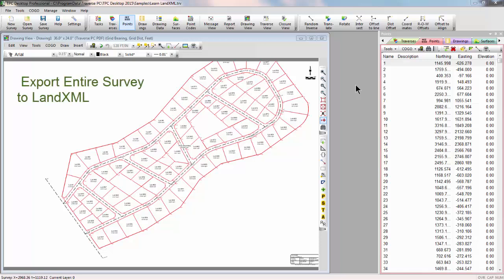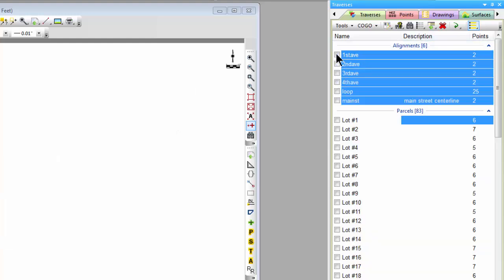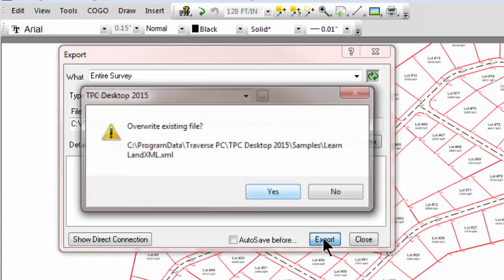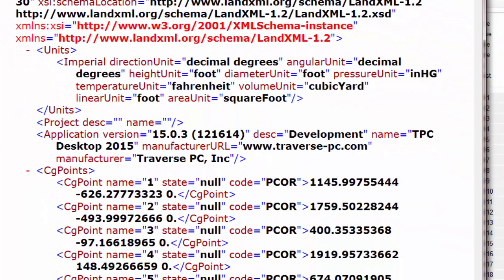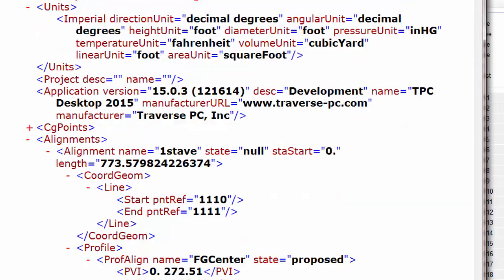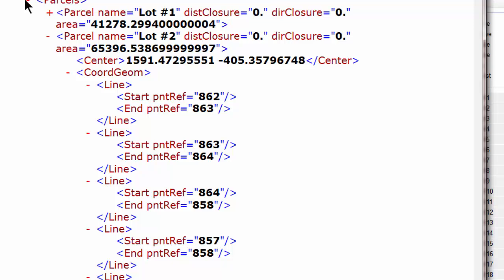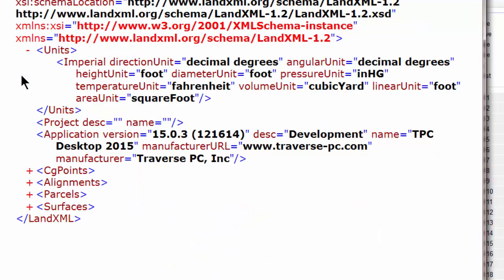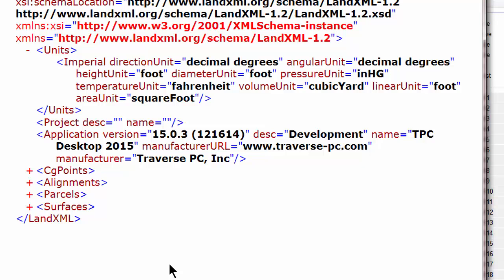LandXML: Export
Export an entire survey to LandXML